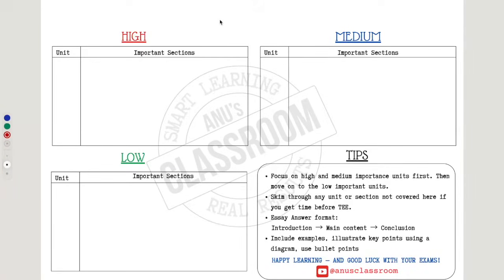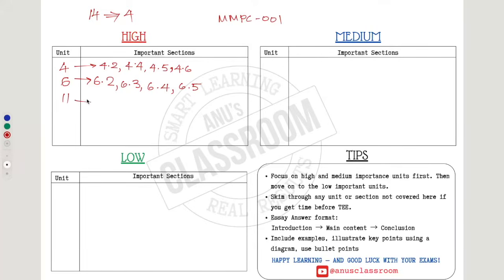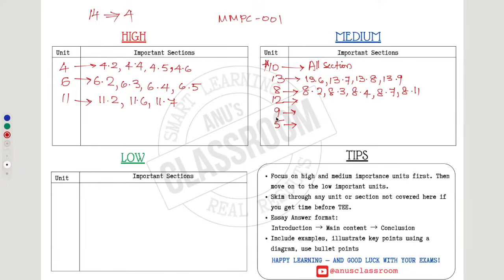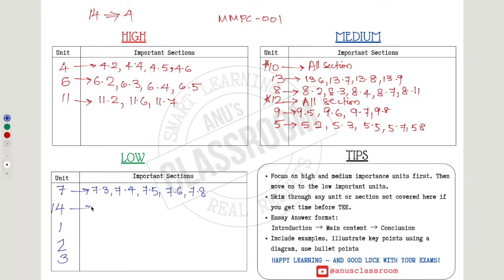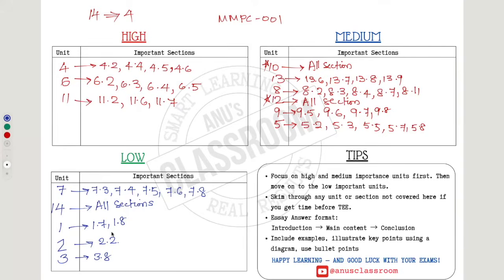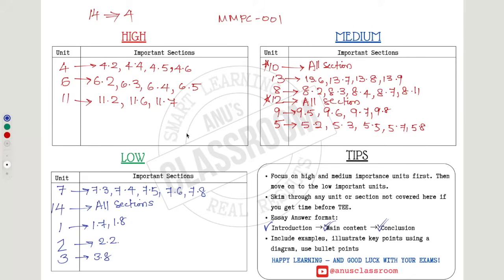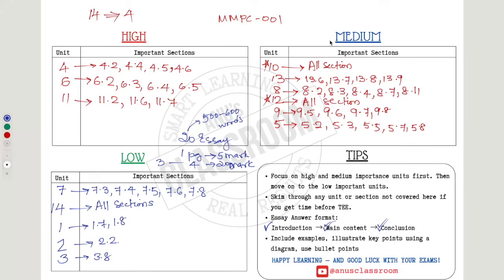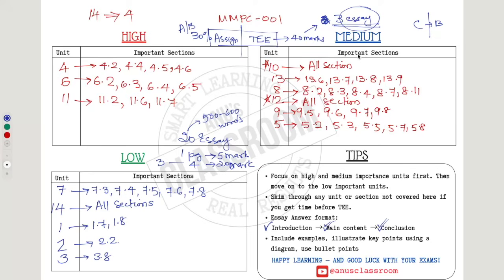IGNOU MBA | Exam Focus | MMPC 001 | Important Units and Sections